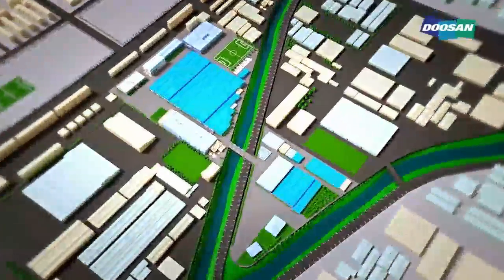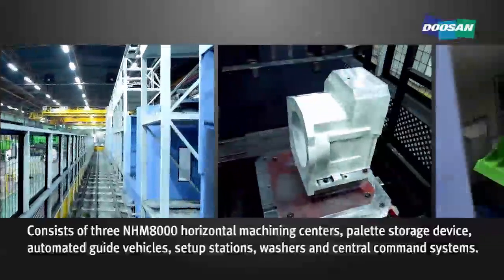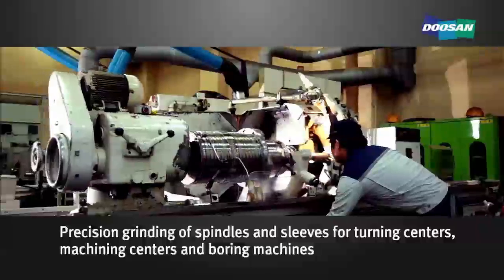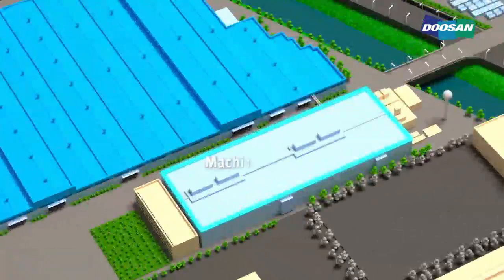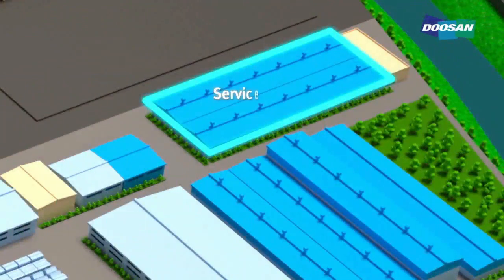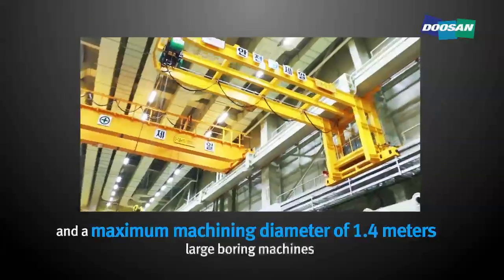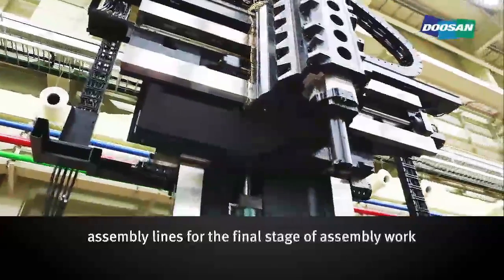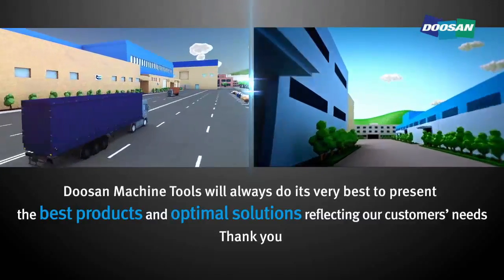Doosan Factory Tour - CNC Machine Tools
Take a tour of Doosan's Machine Tool manufacturing campus in Changwon, Korea where you can see our full product range of Turning Centers, Vertical Machining Centers, Horizontal Machining Centers and Boring Mills being built with pride.